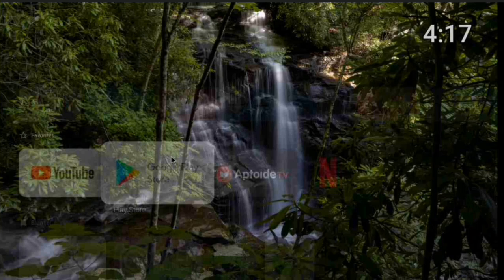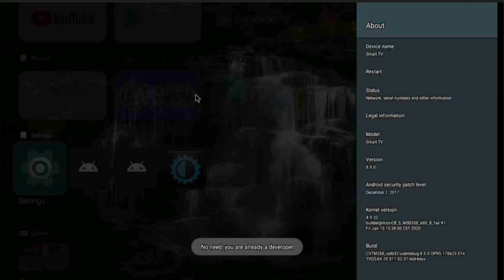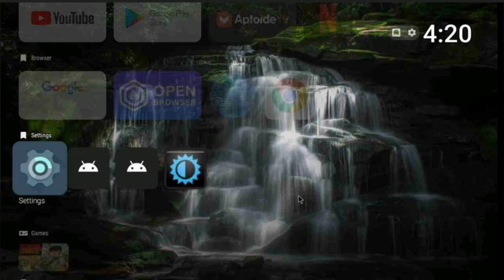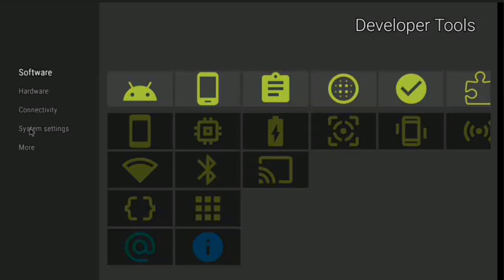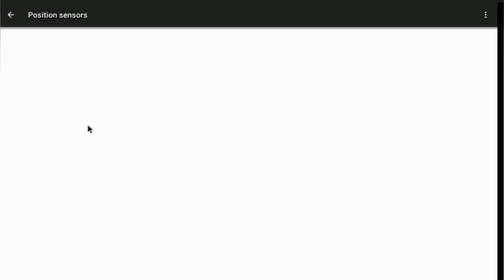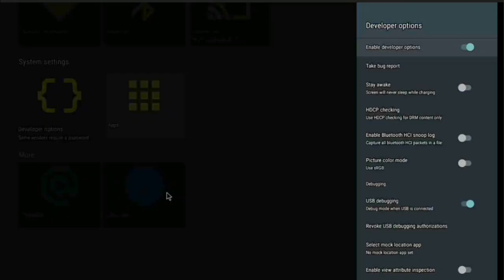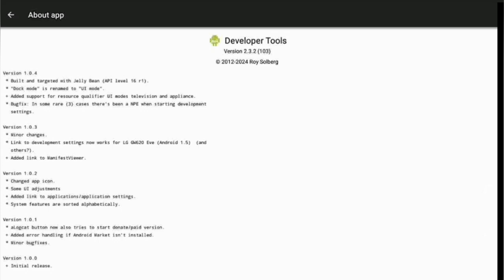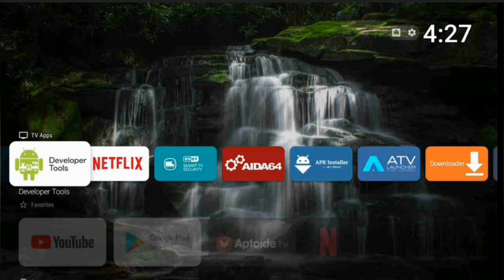three ways to get developer option on smart cloud TV Imperial (Android TV)